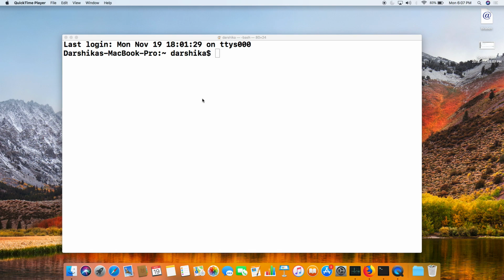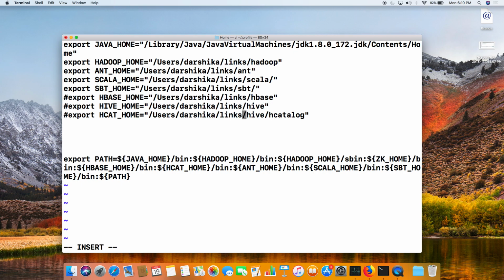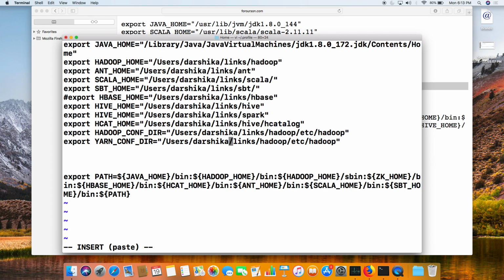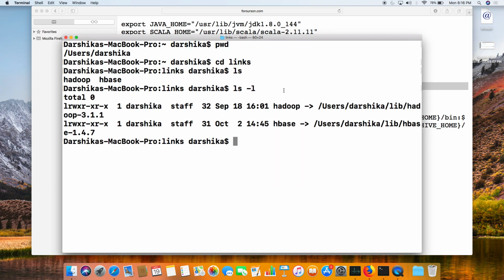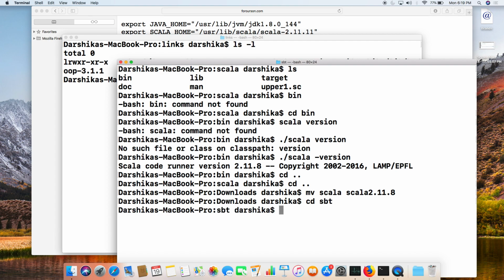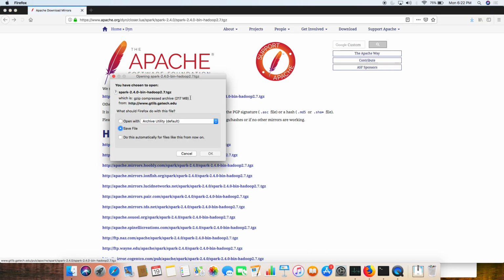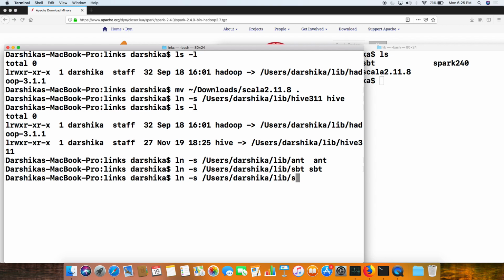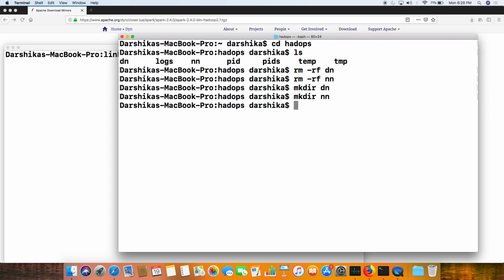Hadoop - Hive - Spark Installation on Mac - Part 1 - By Ravi Narayanan